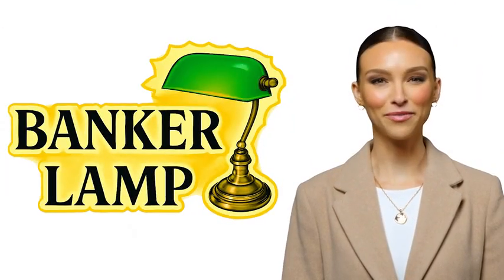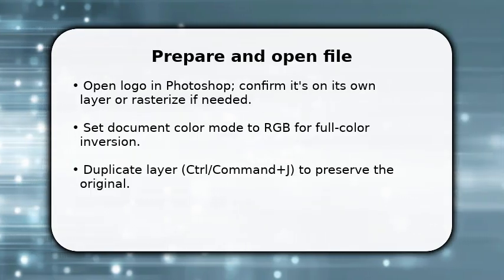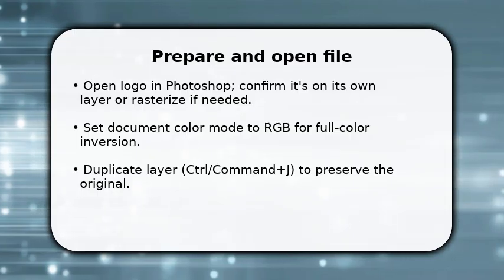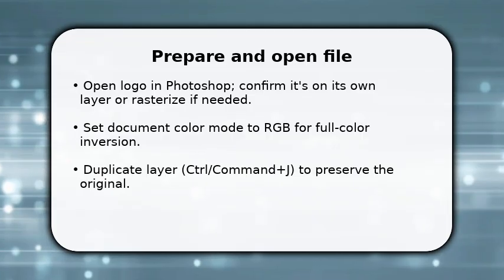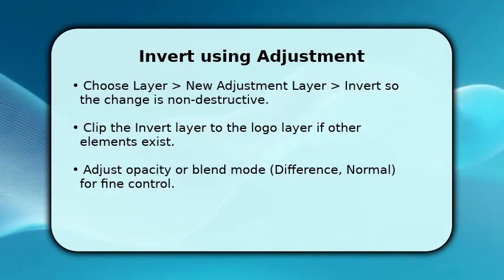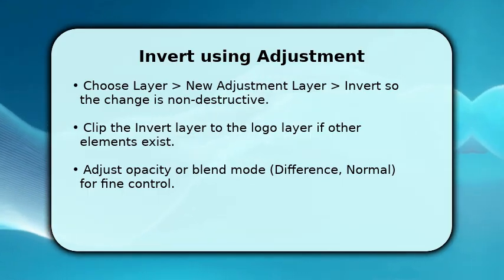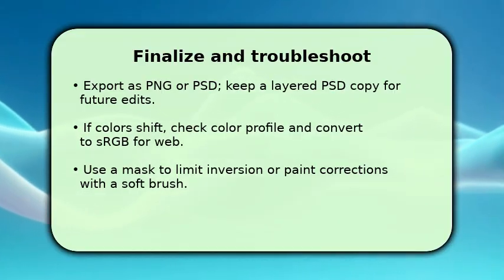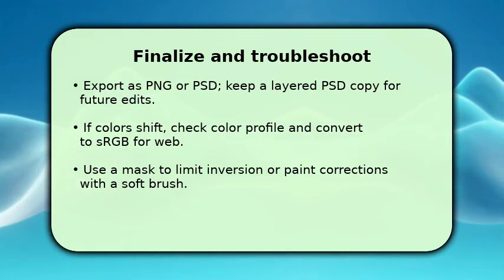How to Invert Logo Color in Photoshop (easy Method)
How to Invert Logo Color in Photoshop (easy Method) | 🔒 Surfshark VPN Deal — Stay private and secure. $1.99/mo + 3 Months Free ▸

Learn the simple steps to invert your logo'dictory colors in Adobe Photoshop with our easy tutorial. Perfect for designers and businesses looking to refresh their branding without professional help.

invert logo color, Photoshop tutorial, logo editing, brand redesign, color inversion Photoshop, easy method for logos